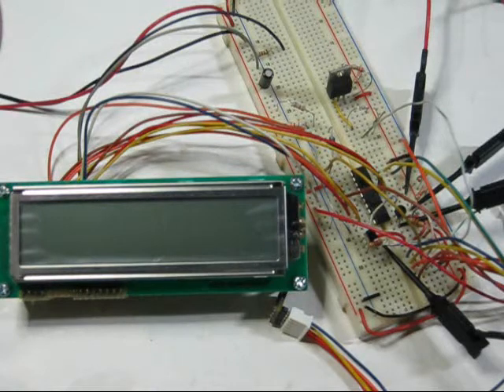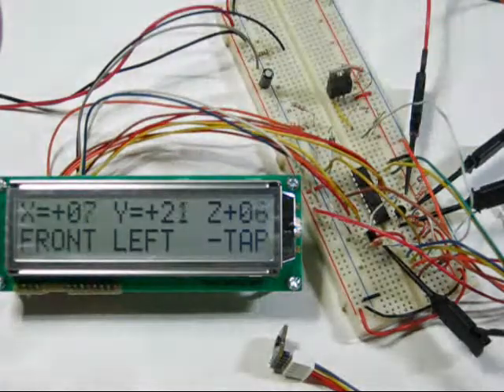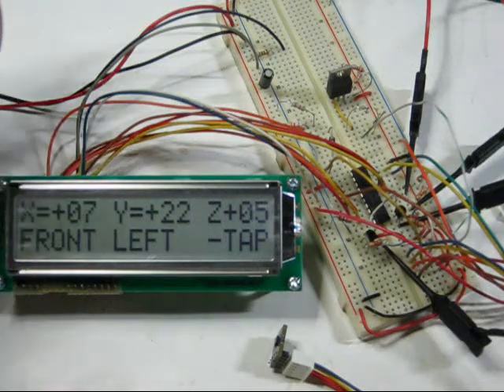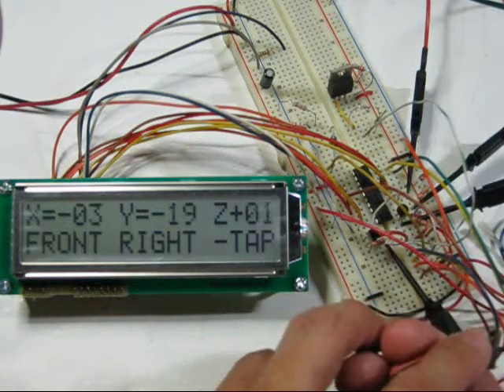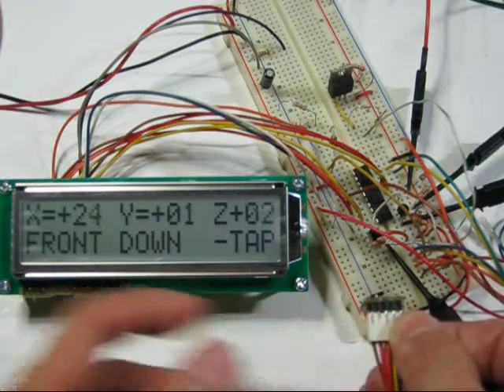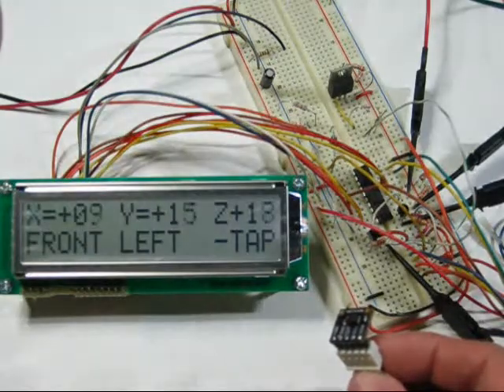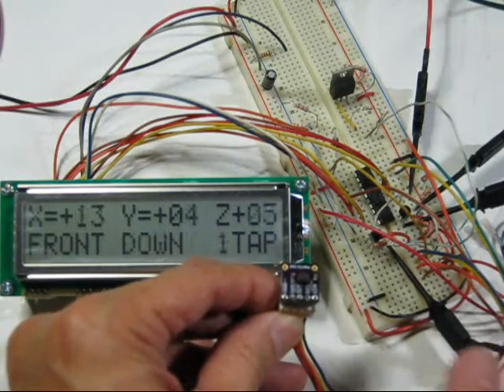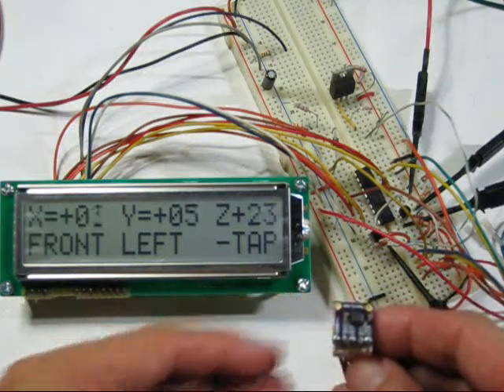Freescale MMA7660FC accelerometer on a dual voltage I2C bus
The reason for a dual voltage I2C bus is that the accelerometer has a max Vdd of 3.6V but the LCD needs a minimum of 4.5V. I2C has only two lines, while the LCD needs at least 6. Having to level shift only two signal lines keeps things simple.

For schematic and firmware: